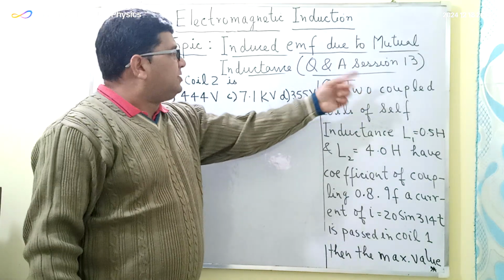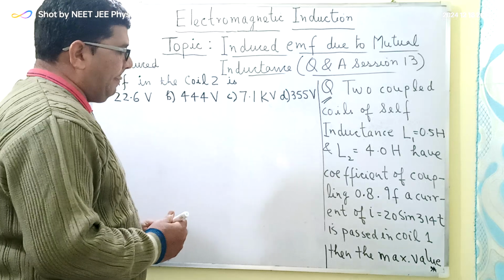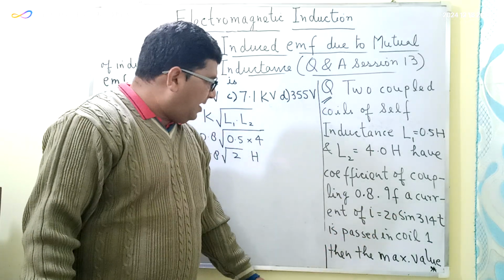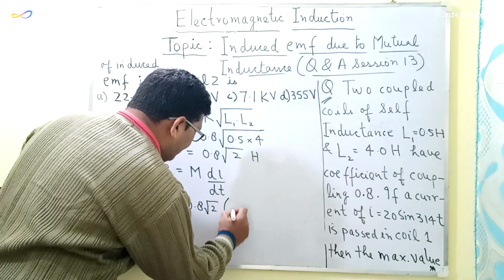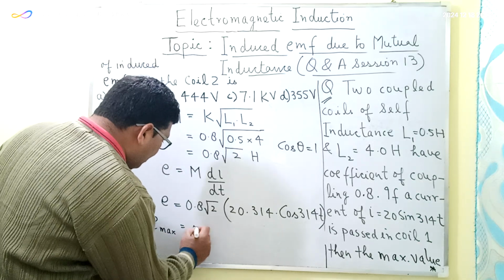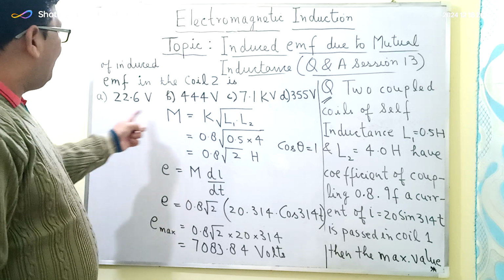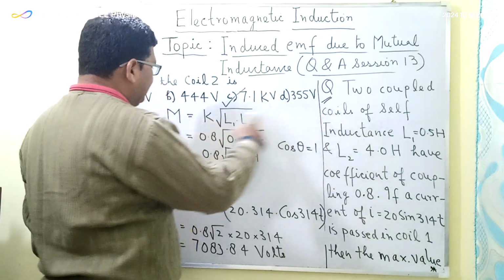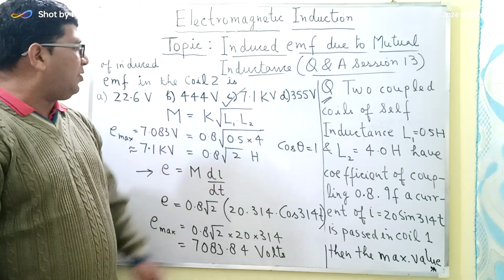Induced emf in a coil due to Mutual Inductance - Q and A Session 13 ( Key Concepts )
Induced emf in a coil due to mutual inductance : Key points to remember ( Q and A Session 13 )

Method: Induced emf was found by first finding the Mutual Inductance and then using the formula of induced emf.